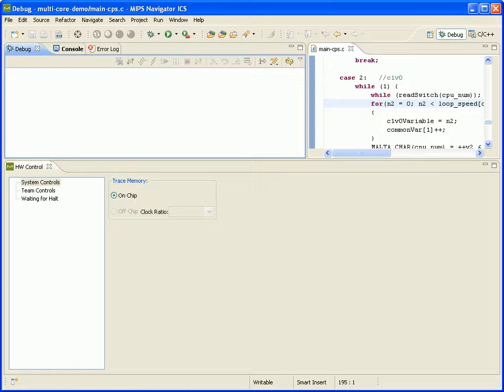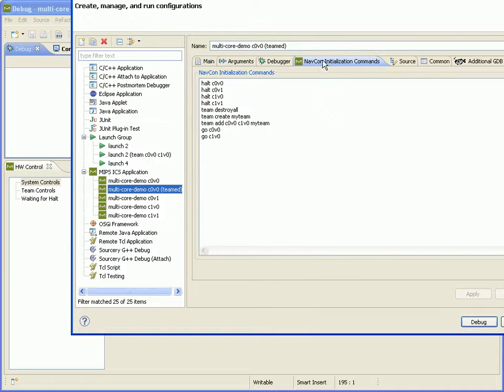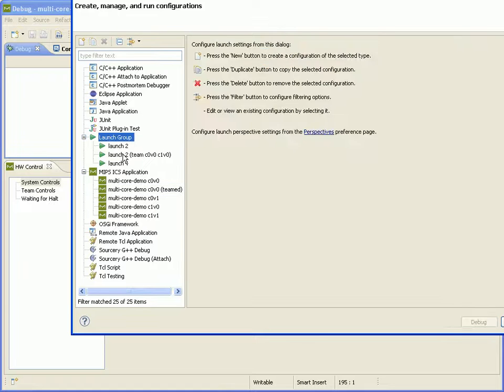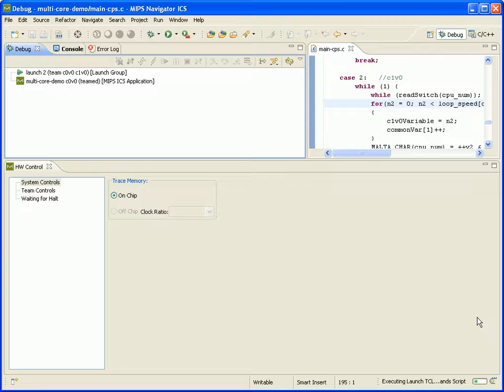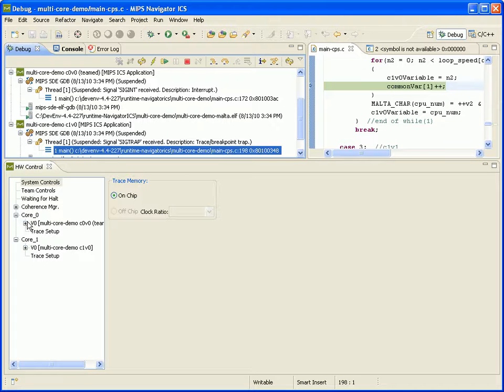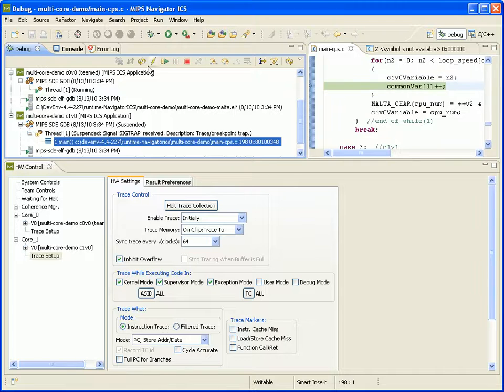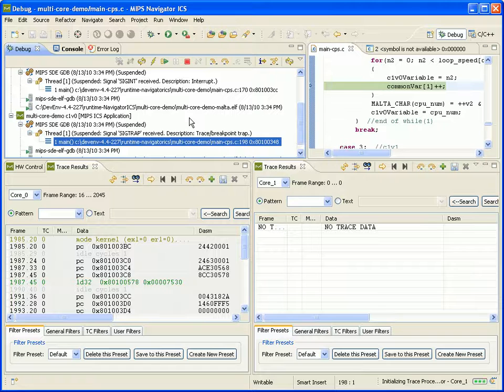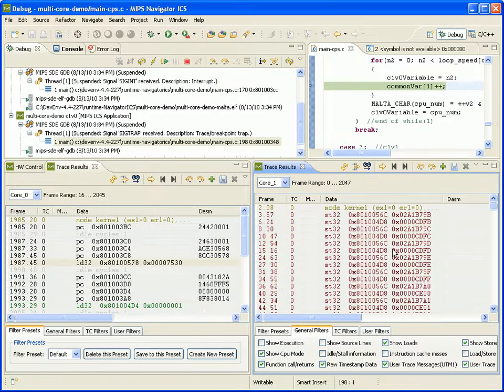Navigator ICS Multicore Debug: 9 - Trace 2 Cores 1 VPE Each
Part 9 of 9 of the Navigator ICS Multicore Debug Video Series.  This video shows how to capture and display execution trace from two VPEs running on separate cores.